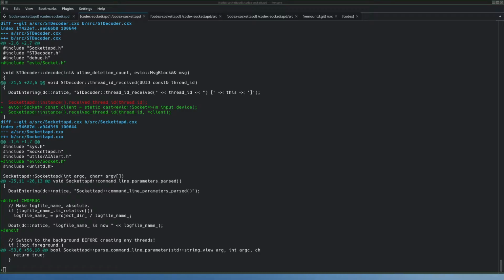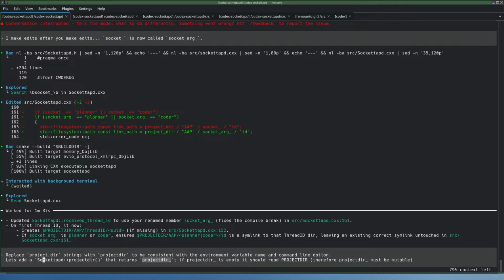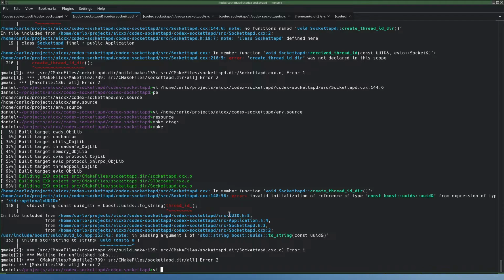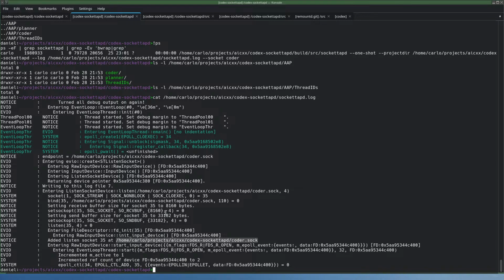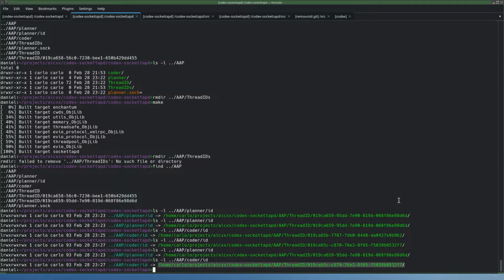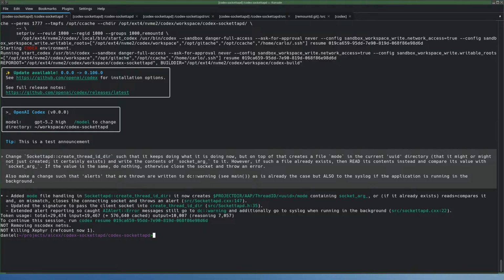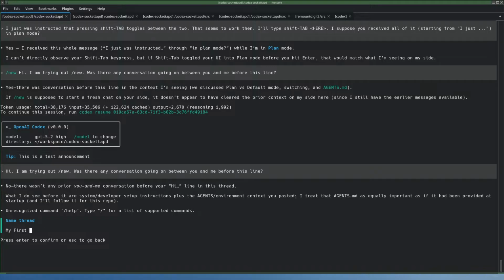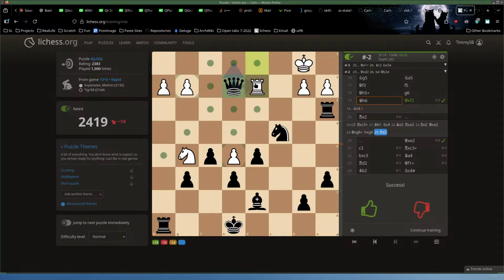Implementing a planner mode for Codex (part 8 or 20, I lost count).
The only idea I have so far is to split up planning and implementing (C++ code) over two different instances that can only communicate using English.
The planner can not edit files (read-only filesystem).